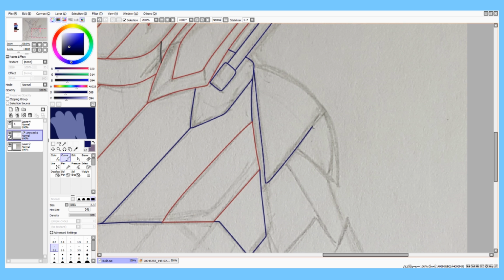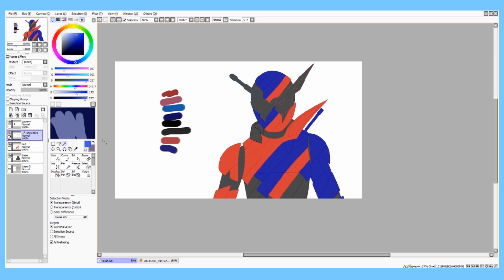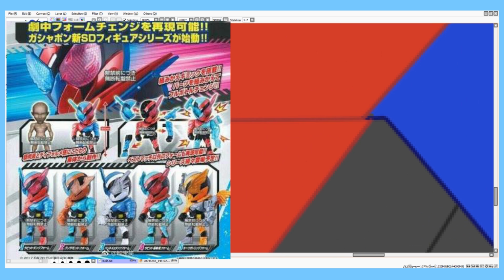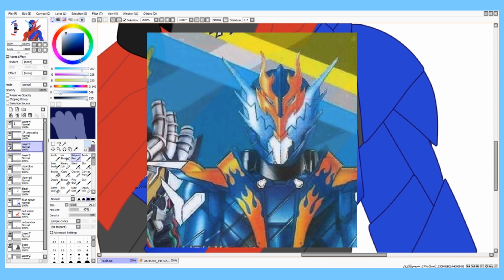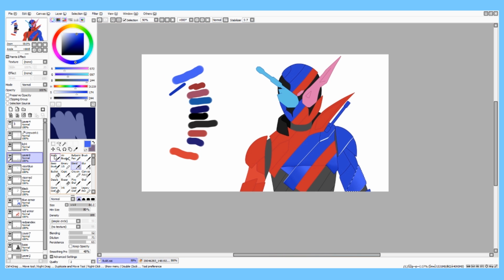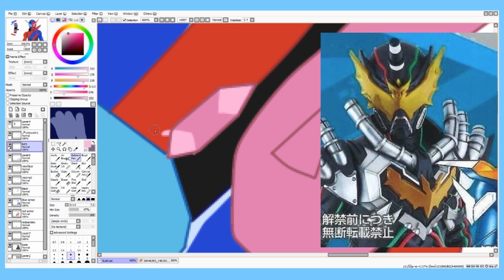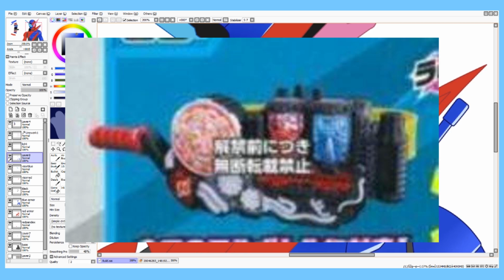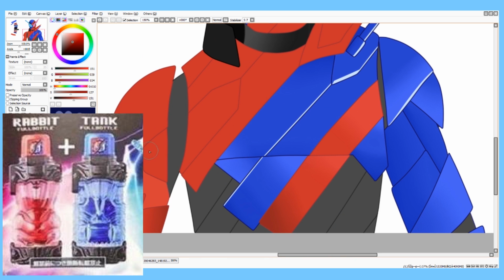Kamen Rider Build Reveal Analysed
Here's a new format. I speedpaint the new Kamen Rider, whilst giving my opinions on his reveal. Let me know if want more of this kind of video!